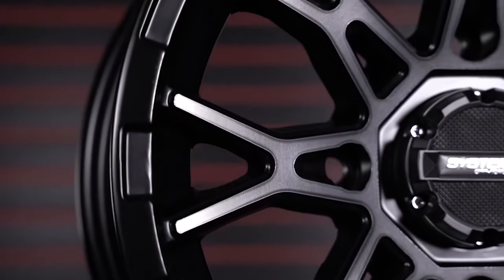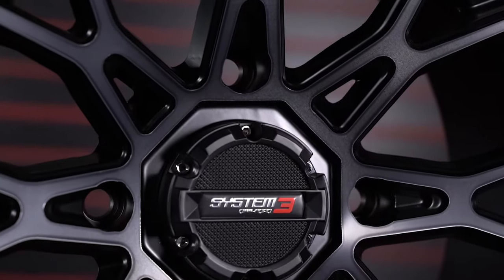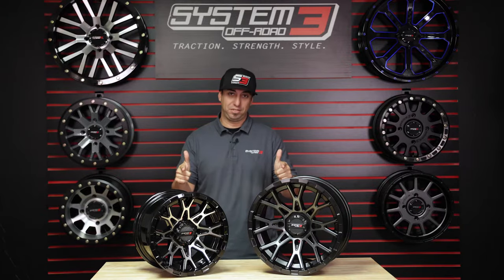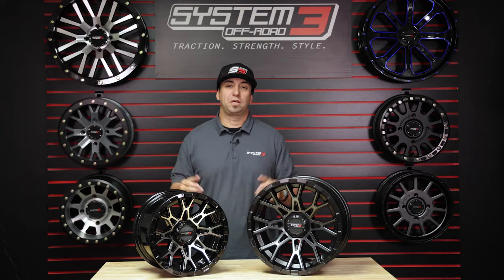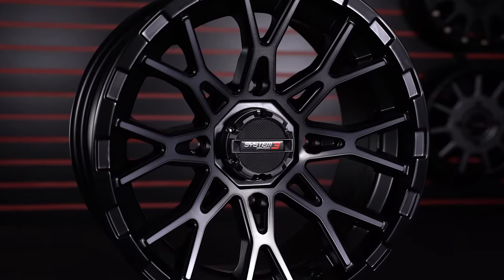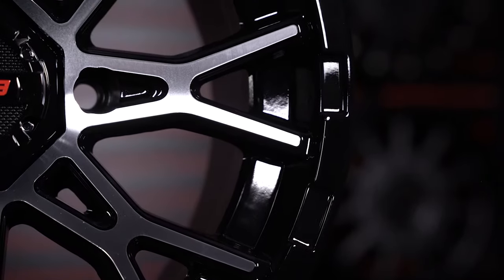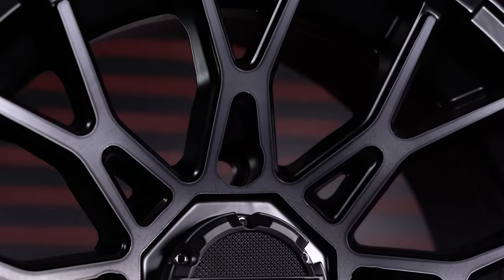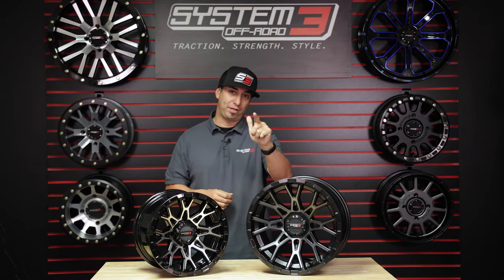System 3 Offroad ST-6 Wheel Video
New for 2022, the ST-6 wheel is changing the powersports wheel game with a bold "X" pattern design.

It was built with great features which are listed below:

1. Factory installed valve stem and bolt in center cap.
2. Heavy duty inner and outer wheel lip.
3. 12x7 sizes offer a 1000 lbs. load rating.
4. 14x7 sizes offer a 1200 lbs. load rating.
5. Currently offered in 4/110, 4/137, and 4/156 bolt patterns.
6. 4+3 and 2+5 offsets.